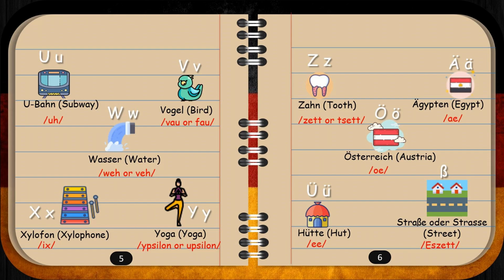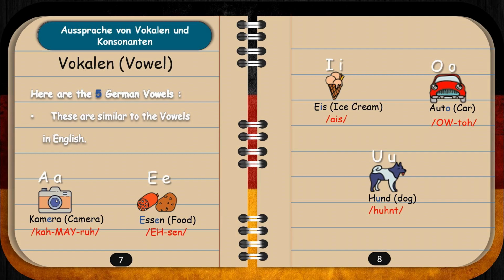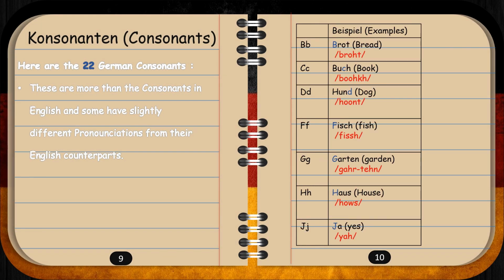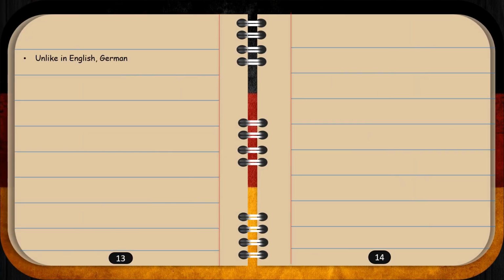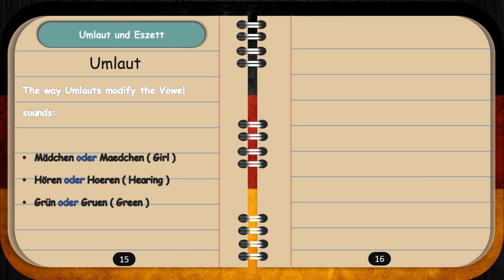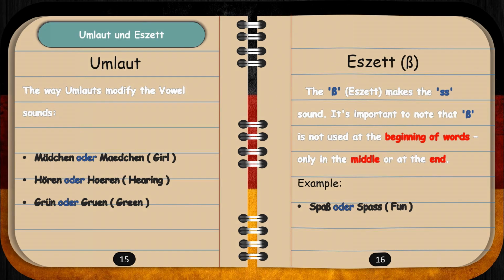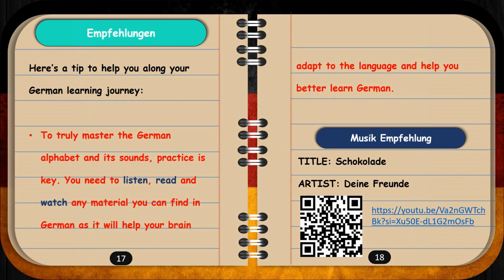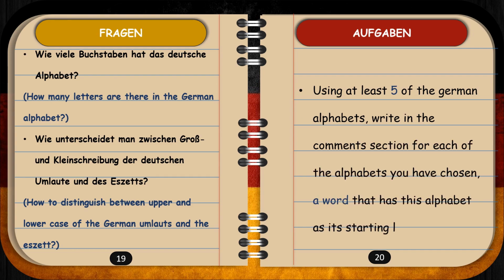Learn German A1 | Book 1 - BUCHSTABEN (Alphabets) | Easy Beginners Course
In this video, i'm going to take you on a fascinating journey through the German alphabet. Whether you're a beginner or just looking to refresh your knowledge, we've got you covered.

🅰️ I'll start with the basics, introducing you to each letter of the German alphabet one by one.

🔊 You'll hear the correct pronunciation of each letter, so you can sound like a native speaker in no time.

📝 I'll also share helpful tips and tricks for remembering those unique German letters and sounds.

🌟 Plus, i've added some fun visual aids to make the learning process enjoyable and memorable.

🗣️ Join me as we dive into the world of the German language, taking your language skills to the next level.

Let's get started on your German alphabet journey right now! 🇩🇪✨

This video features music created using Groovepad. Available on Playstore.